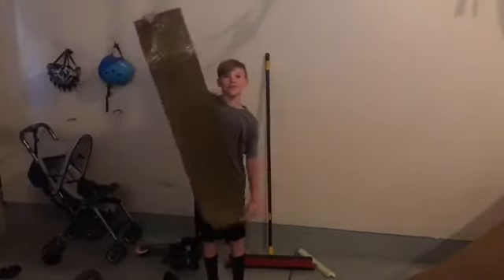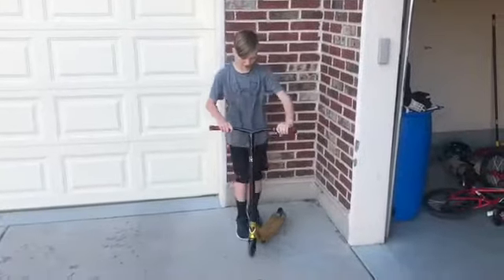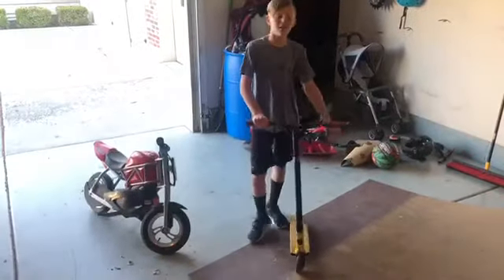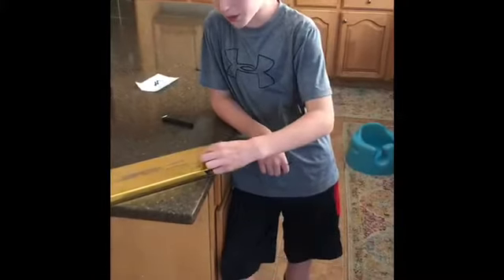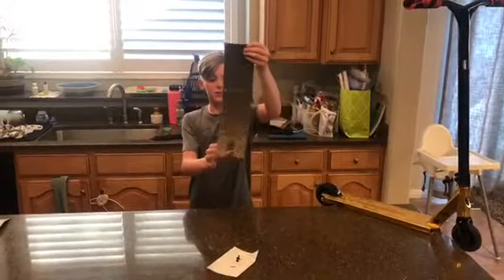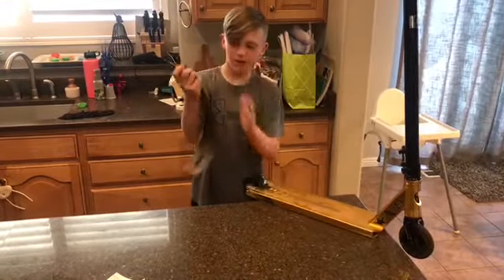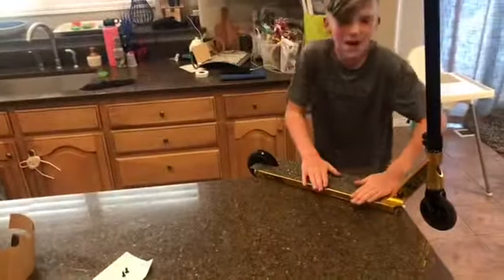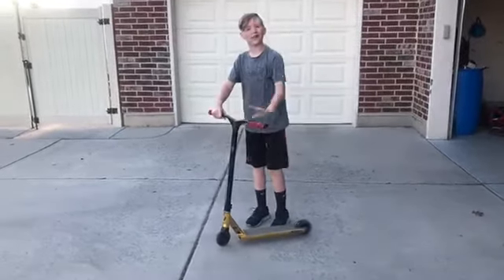How to apply griptape.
I LOVE this new griptape!